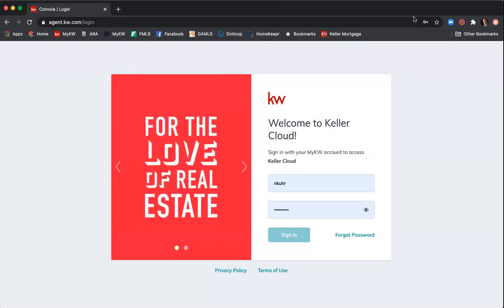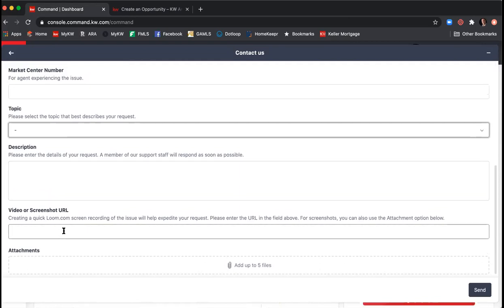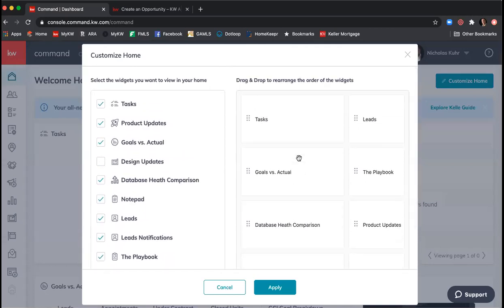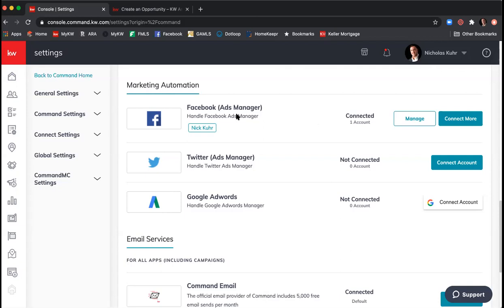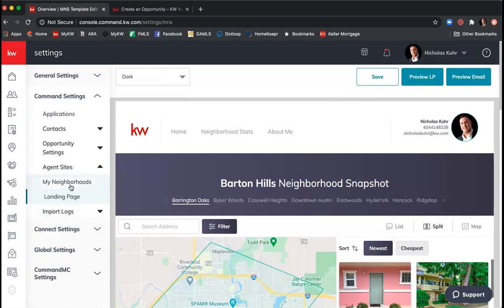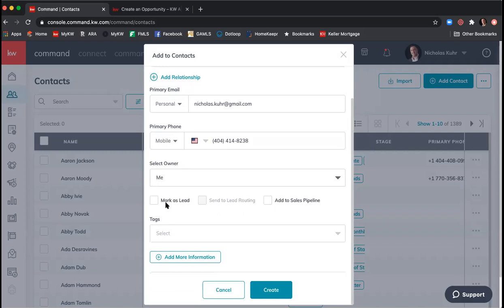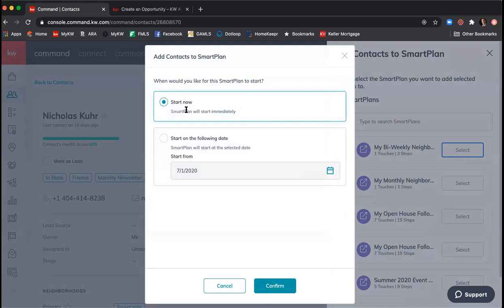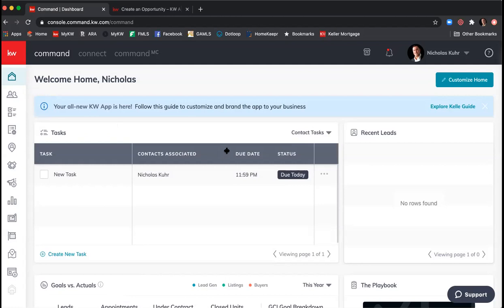Take Command 01 | Getting Started in Command, Settings, Marketing Profile, Adding Contacts, & Tasks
Keller Williams First Atlanta Take Command 01 | Getting Started in Command, Settings, Marketing Profile, Adding Contacts, & Tasks 6/30/2020